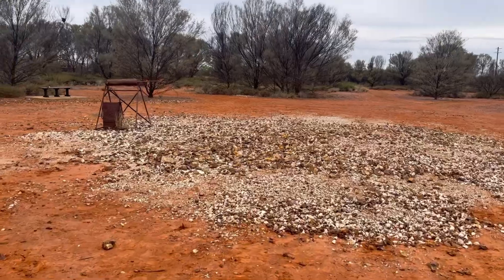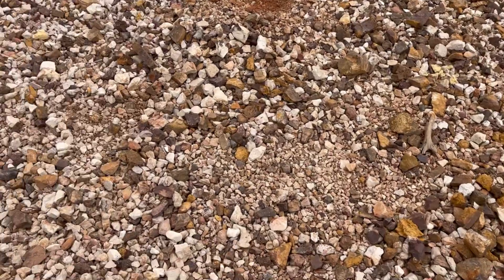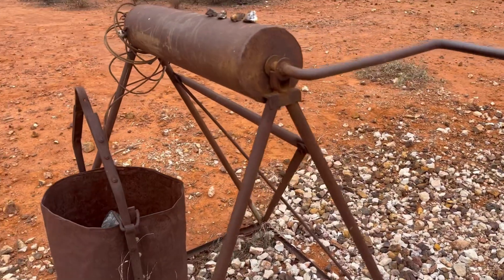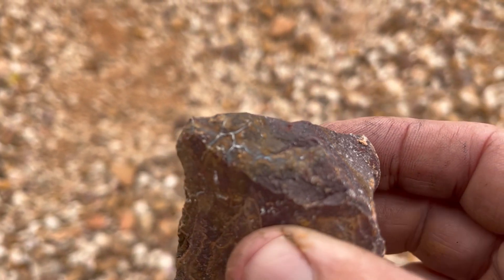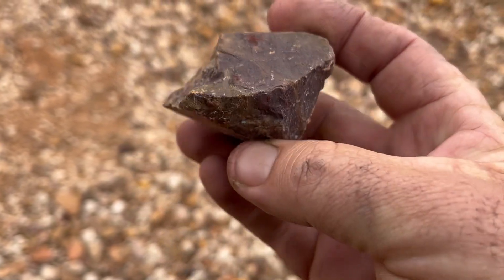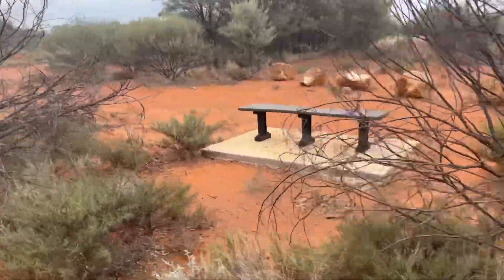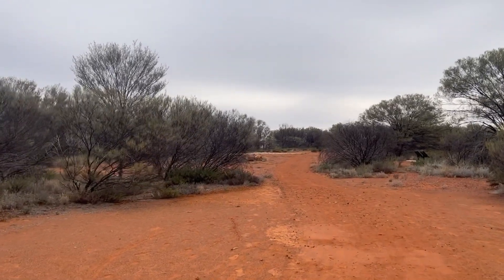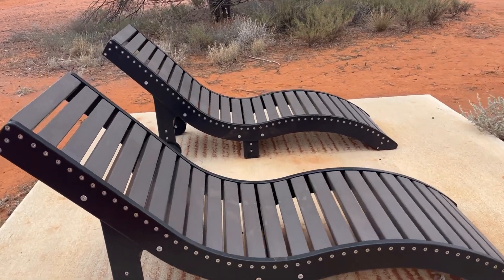Free Opal Fossicking in Quilpie Queensland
Outback Queensland has heaps of free activities and adventures that are great for people of all ages